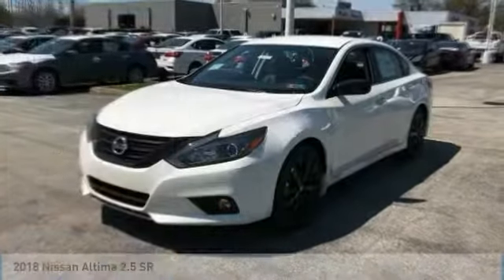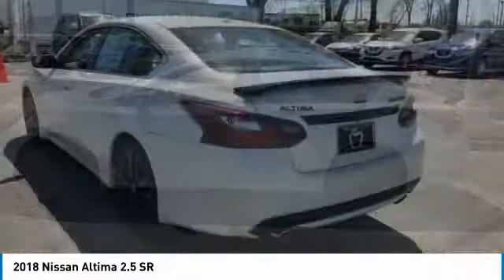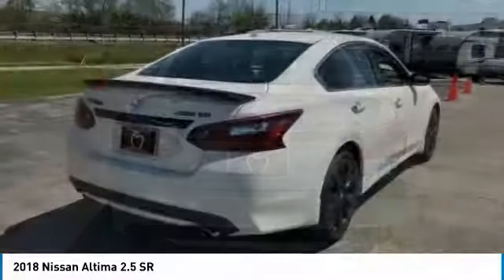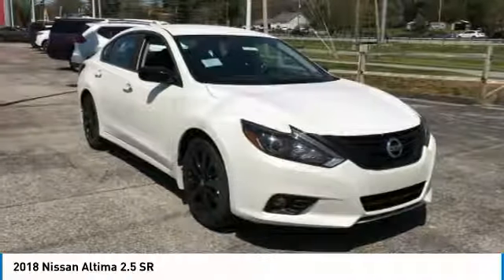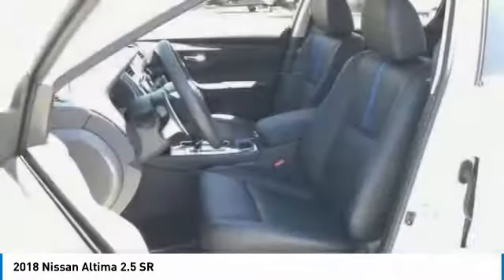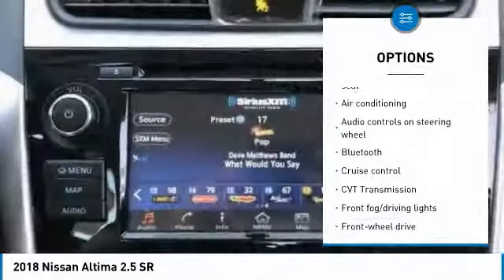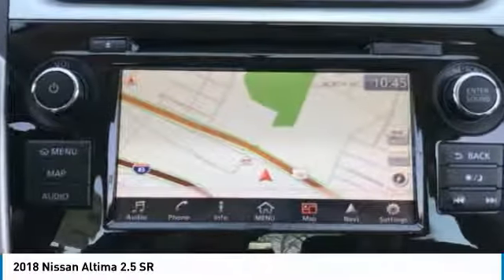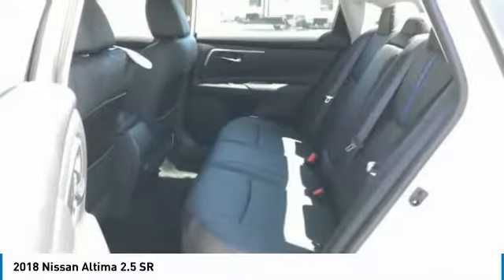2018 Nissan Altima York PA 26861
2018 Nissan Altima 2.5 SR

Apple Nissan
1510 Whiteford Rd

Standard features include: Bluetooth, Remote power door locks, Power windows with 1 one-touch, CVT Transmission, 4-wheel ABS brakes, Air conditioning, Cruise control, Audio controls on steering wheel, Traction control - ABS and driveline, Tilt and telescopic steering wheel, 8-way power adjustable drivers seat, Head airbags - Curtain 1st and 2nd row, Passenger Airbag, Multi-function remote - Trunk/hatch/door/tailgate, Power mirrors, 179 hp horsepower, 2.5 liter inline 4 cylinder DOHC engine, 4 Doors, Front-wheel drive, Fuel economy EPA highway (mpg): 37 and EPA city (mpg): 26, Front fog/driving lights, Tachometer...  Take a test drive at Apple Nissan-Rt 30 York PA. Prices include all applicable rebates and financing through NMAC. NMAC rebates subject to finance approval.